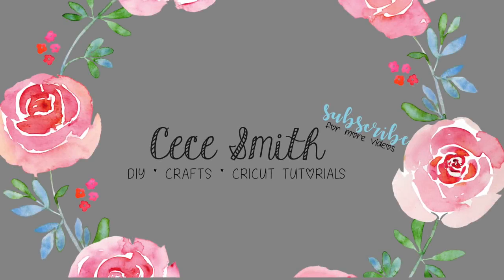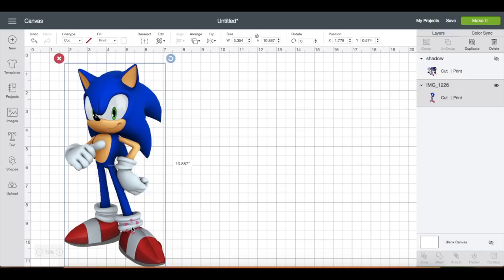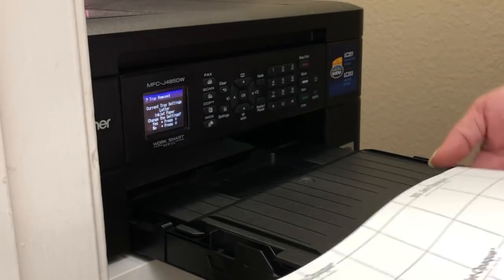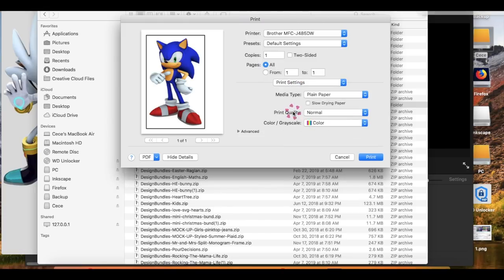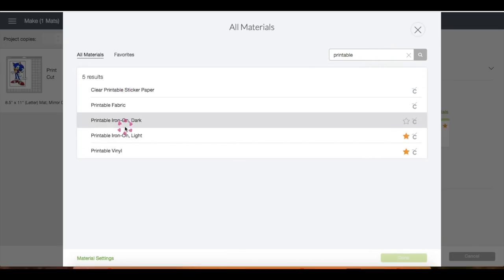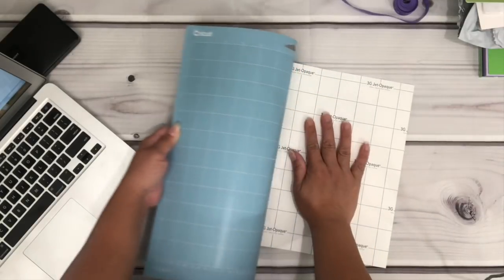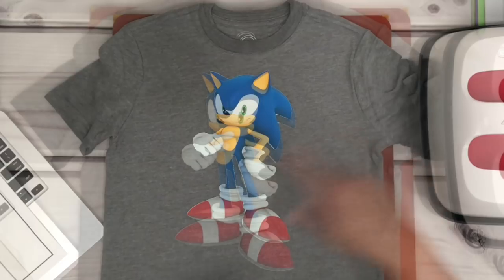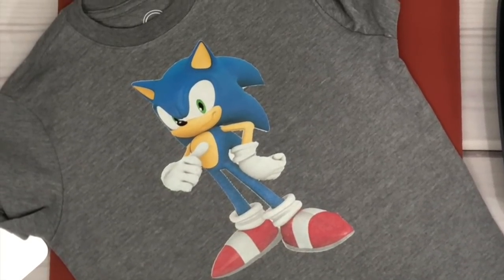Easy Print then cut | Sonic | Printable Iron-on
SUPPLIES:
Printable HTV (dark)
Brother printer

💜🧜🏼‍♀️ FOLLOW ME 🧜🏼‍♀️💜